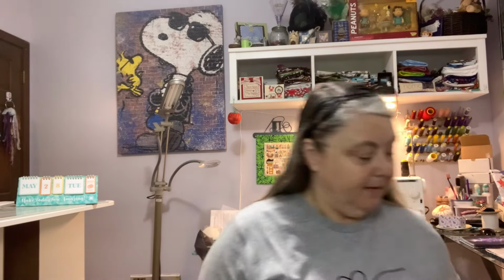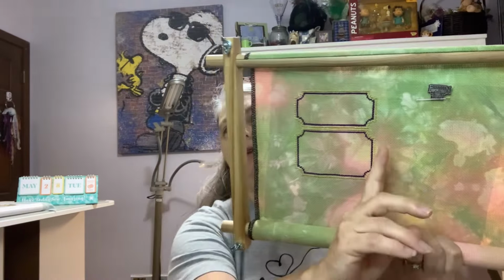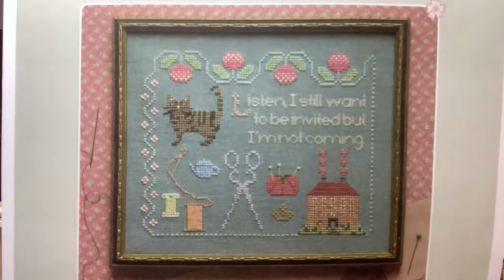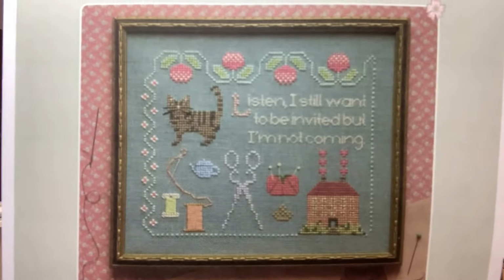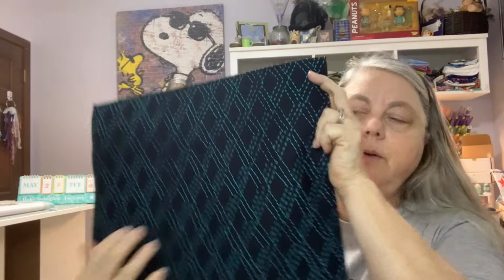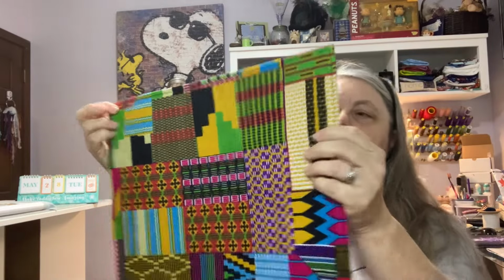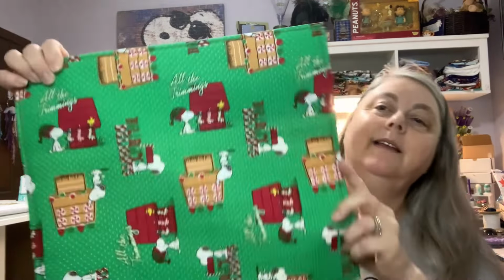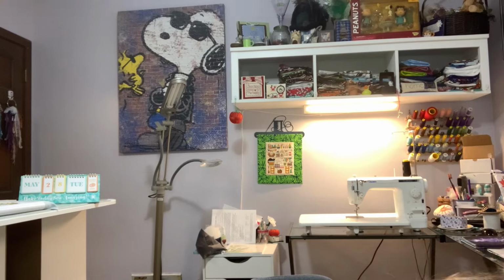flosstube Episode 124 - Stitch Con 2024 trunk show sneak peak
Instagram pages:
Lynn:
   Cross Stitch projects: @lynnxstitches
   Project Bags: @lynnxstitchescreates

Projects Shown:

Lynn:

Forest Friends by Tiny Modernist
Ever After by Forbidden Fiber Co

Shops -

Keepsakes, 11423 Lebanon RD,  Cincinnati, OH 45241

Facebook Pages -

Magazine Monthly Cross Stitch Challenge!

The Black Needle Society -